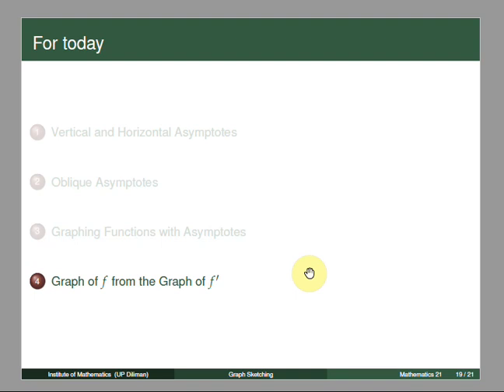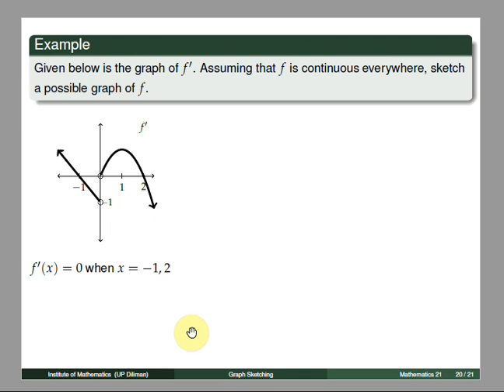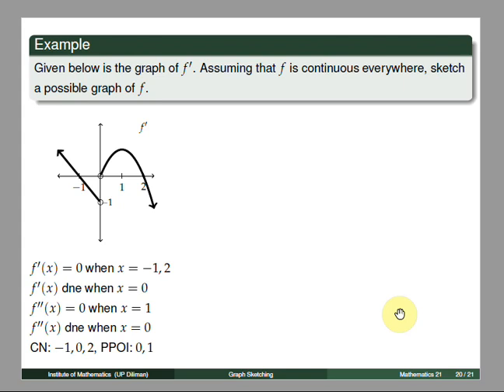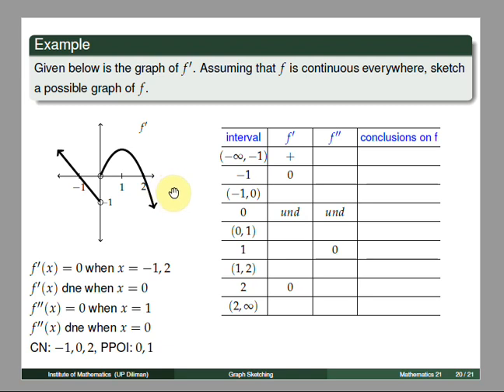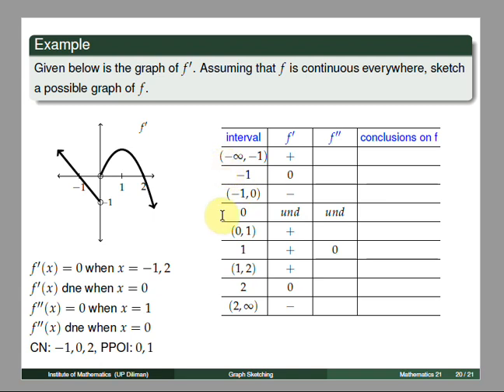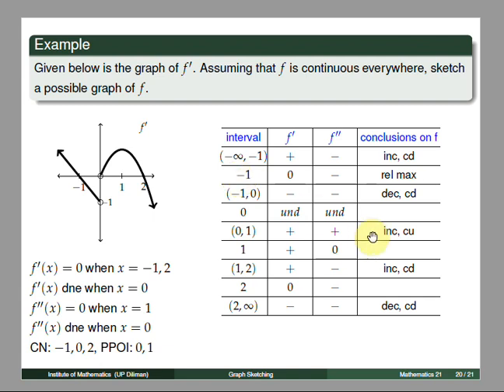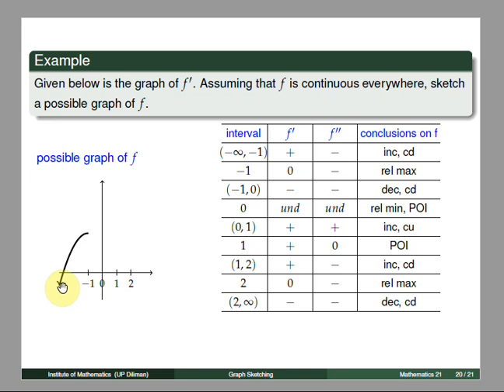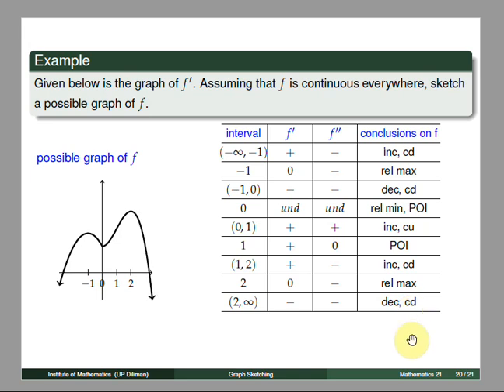[Math 21] Lec 2.7 Graph Sketching (Part 4 of 4)